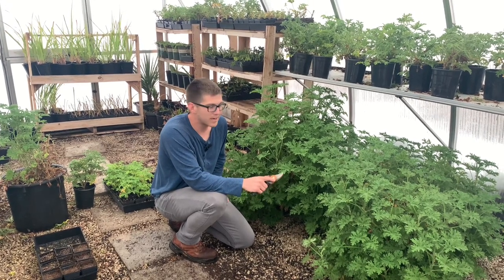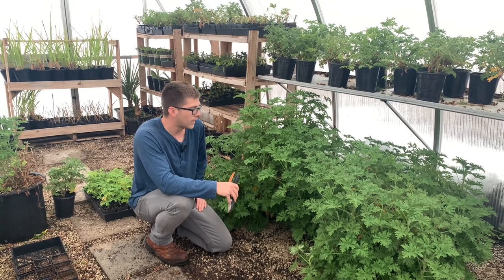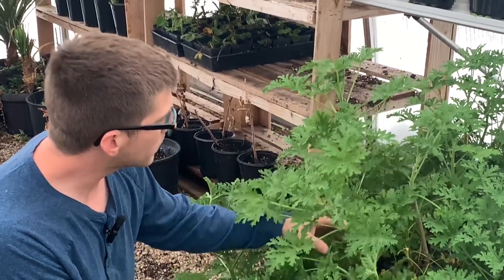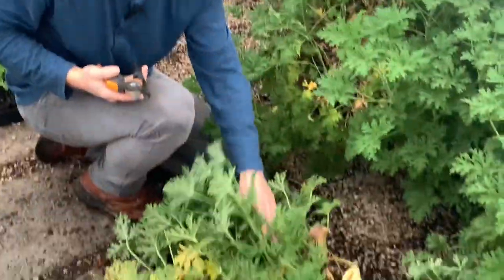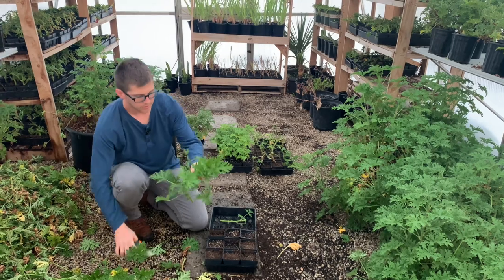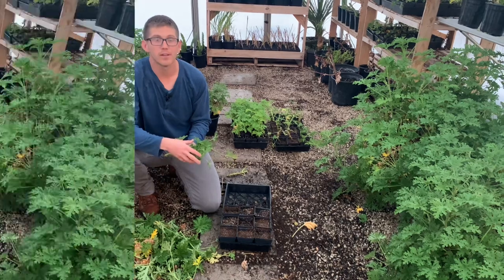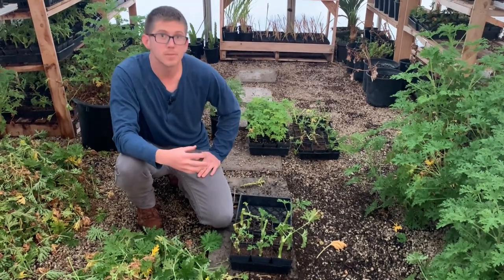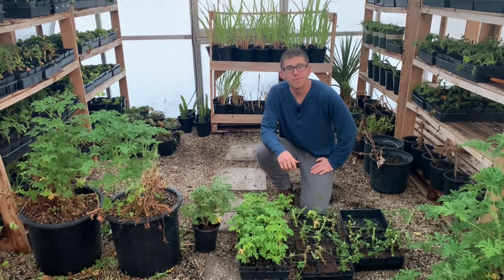Propagating Citronella Plants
Quick video on how to propagate your own citronella starts. Please comment if you have any questions.